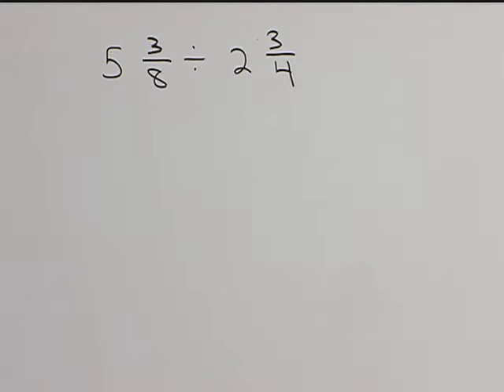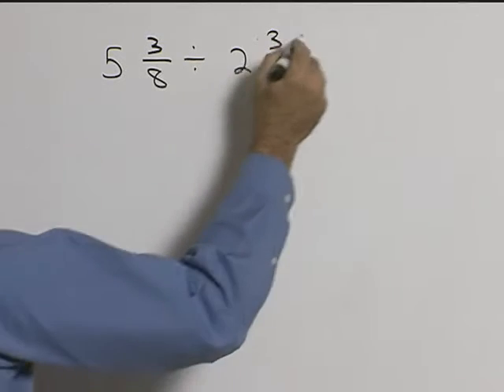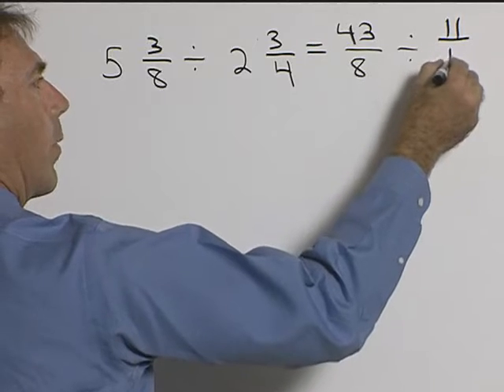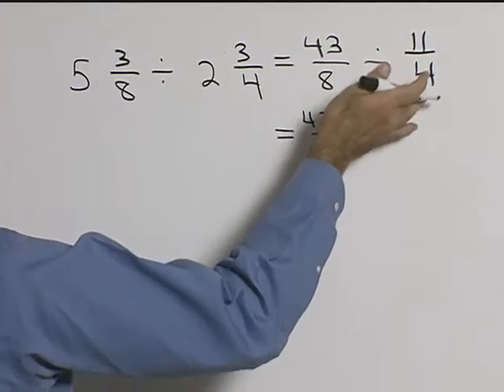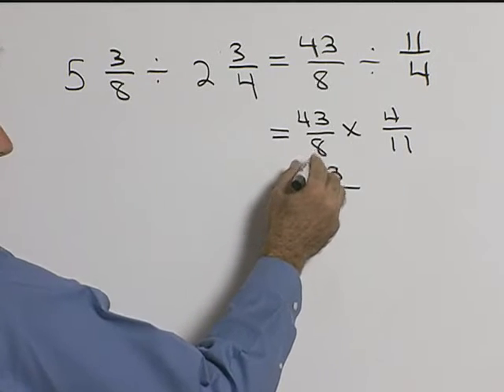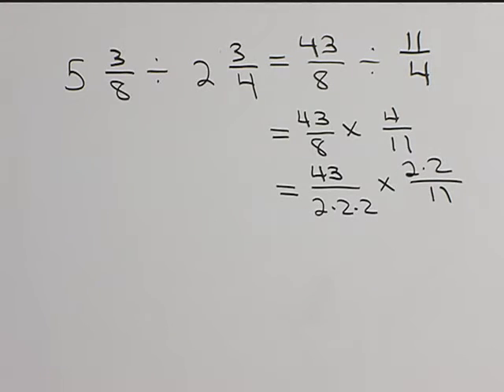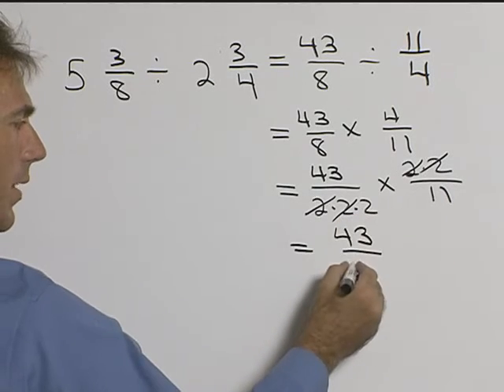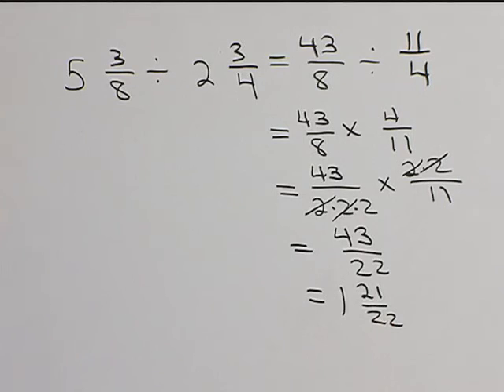Chapter Test Prep - Ch 0, Exercise 10